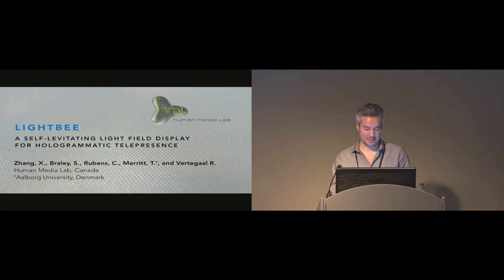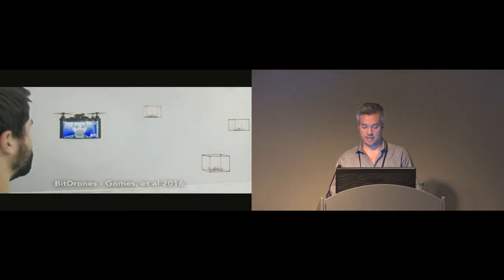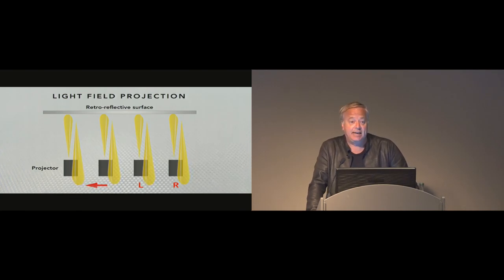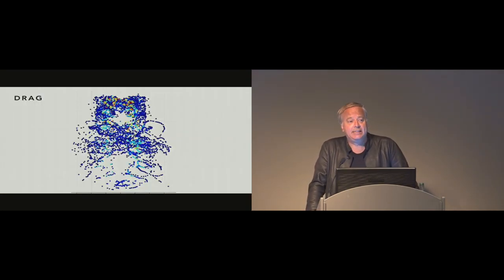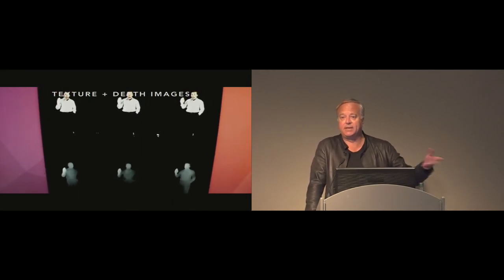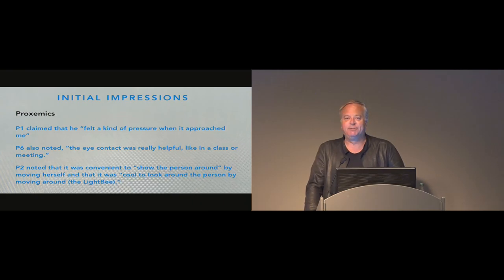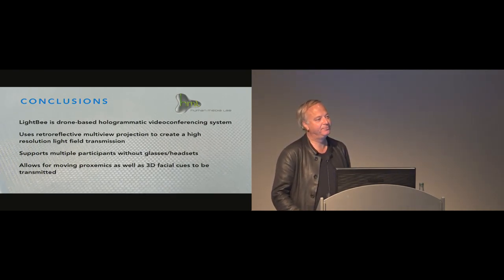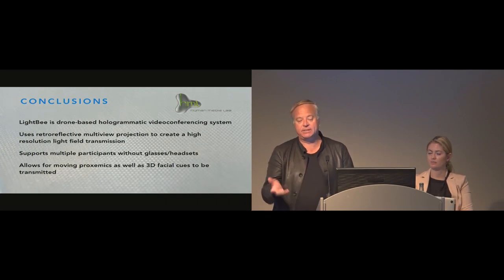LightBee: A Self-Levitating Light Field Display for Hologrammatic Telepresence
Xujing Zhang, Sean Braley, Calvin Rubens, Timothy Merritt, Roel Vertegaal

Session: The One with Robots

Abstract
LightBee is a novel "hologrammatic" telepresence system featuring a self-levitating light field display. It consists of a drone that flies a projection of a remote user's head through 3D space. The movements of the drone are controlled by the remote user's head movements, offering unique support for non-verbal cues, especially physical proxemics. The light field display is created by a retro-reflective sheet that is mounted on the cylindrical quadcopter. 45 smart projectors, one per 1.3 degrees, are mounted in a ring, each projecting a video stream rendered from a unique perspective onto the retroreflector. This creates a light field that naturally provides motion parallax and stereoscopy without requiring any headset nor stereo glasses. LightBee allows multiple local users to experience their own unique and correct perspective of the remote user's head. The system is currently one-directional: 2 small cameras mounted on the drone allow the remote user to observe the local scene.